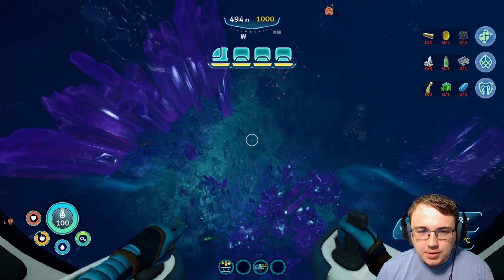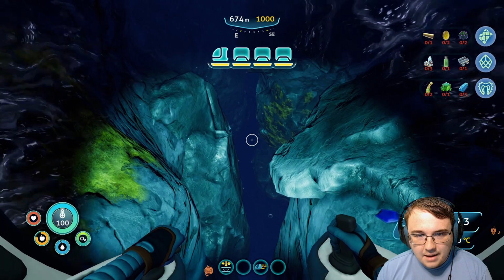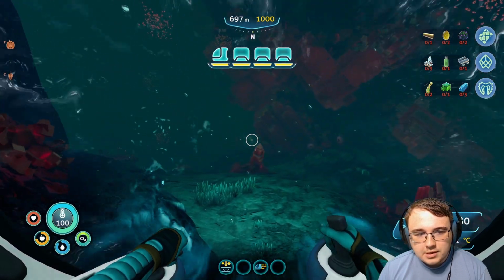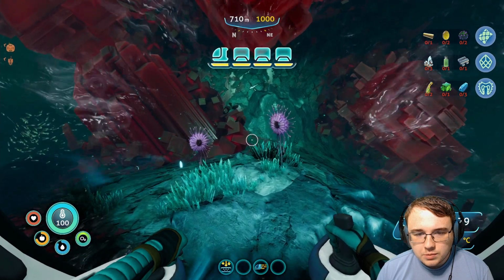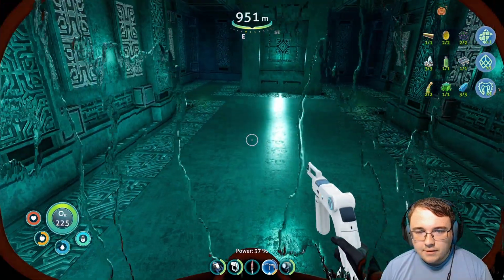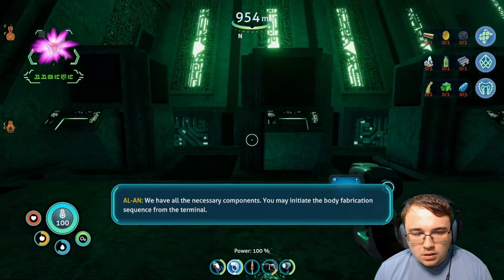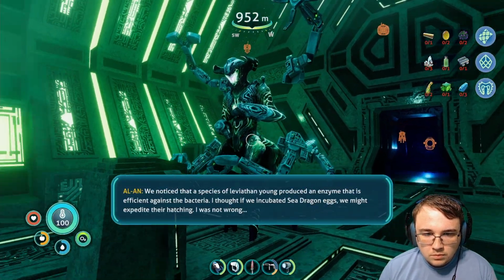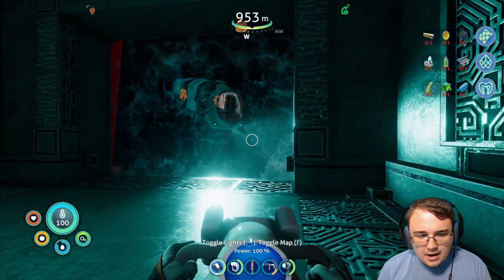Constructing AL-AN's body! - Subnautica: Below Zero Blind Playthrough: Episode 46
In today's episode AndyRich assembles all the ingredients needed to build AL-AN's body! He heads to the fabricator caverns to construct the architect tissue, architect body, and architect organs to build a new architect body!

Welcome to AndyRich plays subnautica below zero blind. Watch as he does this let's play blind. He will encounter creatures like Pengwings, Glow Whales, Shark Squids, the Chelicerate, and Brute Sharks! He will access places like the Twisty Bridges, Delta Station, Outpost Zero, Phi Robotics, and the Koppa Mines! He will build a base with rooms like the multipurpose room, scanner room, control room, and the moonpool.

Dive into a freezing underwater adventure on an alien planet. Below Zero is set two years after the original Subnautica. Return to Planet 4546B to uncover the truth behind a deadly cover-up. Survive by building habitats, crafting tools, & diving deeper into the world of Subnautica. Return to planet 4546B Submerge yourself in an all-new, sub-zero expedition in an arctic region of Planet 4546B. Arriving with little more than your wits and some survival equipment, you set out to investigate what happened to your sister... Uncover the truth Alterra left in a hurry after a mysterious incident. Abandoned research stations dot the region. What happened to the scientists who lived and worked here? Logs, items, and databanks scattered among the debris paint a new picture of the incident. With limited resources, you must improvise to survive on your own. Discover uncharted biomes Swim beneath the blue-lit, arching expanses of Twisty Bridges. Become mesmerized by the glittering, mammoth crystals of the Crystal Caverns. Clamber up snow covered peaks and venture into the icy caves of Glacial Basin. Maneuver between erupting Thermal Vents to discover ancient alien artifacts. Below Zero presents entirely new environments for you to survive, study, and explore. Construct habitats and vehicles Survive the harsh climate by constructing extensive habitats, scavenging for resources, and crafting equipment. Blast across the snowy tundra on a Snowfox hoverbike. Cruise through enchanting and perilous biomes in your modular Seatruck. Research alien lifeforms Something undiscovered lurks around every corner. Swim through the giant Titan Holefish, encounter the haunting Shadow Leviathan, and visit the adorable Pengwings. Keep your wits about you. Not all creatures in this strange world are friendly. Survive the chilly temperatures Jump in, the water’s warm. The below zero temperatures of this arctic region pose a new threat. New weather conditions blanket above-ground habitats. Craft a toasty cold suit, sip on piping hot coffee, and warm up next to Thermal Lilies to stave off the chill. An ocean of intrigue What really happened to your sister? Who were the aliens who came here before? Why were they on this planet? Can we find solace from grief in truth? Below Zero extends the story of the Subnautica universe, diving deep into the mystery introduced in the original game. About the development team Below Zero is being created by Unknown Worlds, a small studio that traces its roots back to the 2002 Half-Life mod Natural Selection. It is the same studio that created the original Subnautica. The team is scattered around the globe, from the United States to the United Kingdom, France, Russia, Austria, Australia, Canada, and many more places.